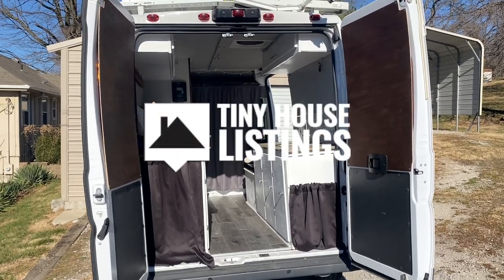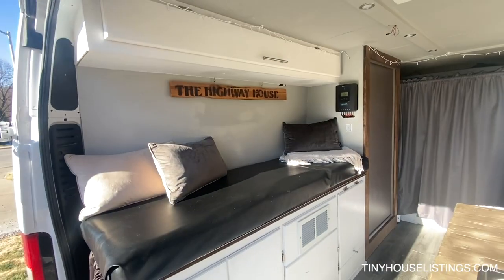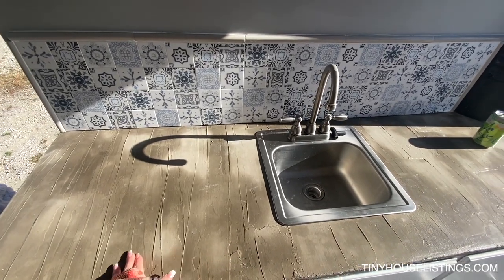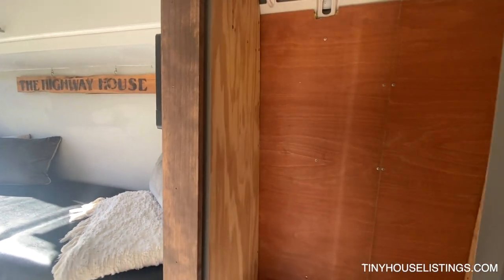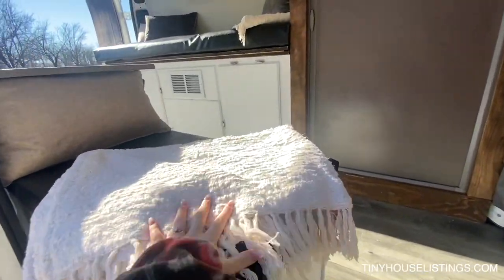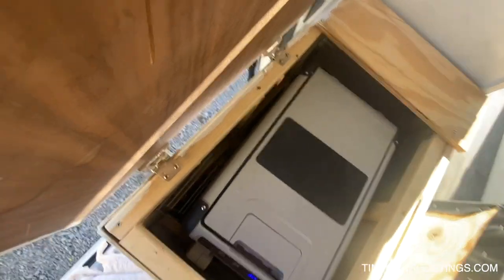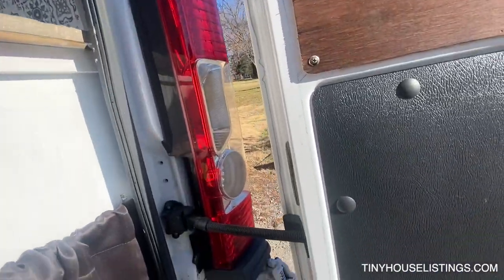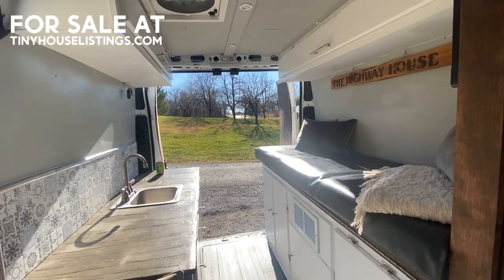This Converted Van Checks All The Boxes For Full-Time Travel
The Highway House has been from Delaware to California, from Alabama to Wisconsin and is ready for YOU to make it yours. It is off grid with full solar, a Dometic fridge, and a composting toilet. It also has a nice convertible space ready to be make into a shower, office, closet, or even a baby space!